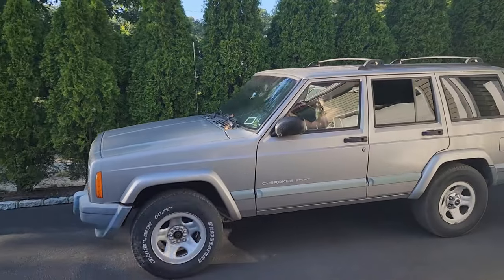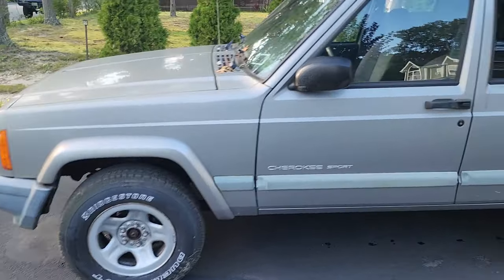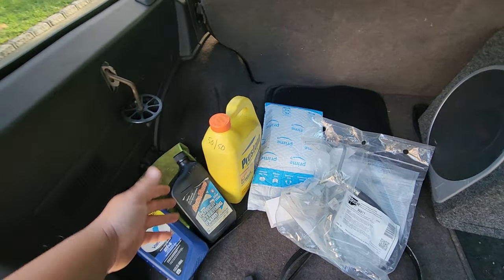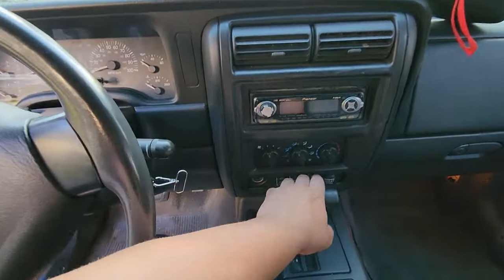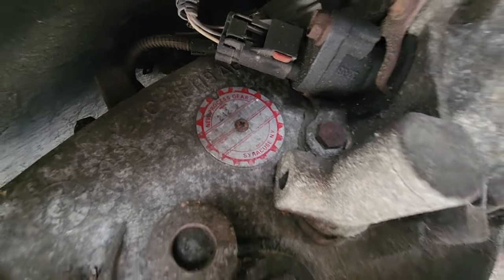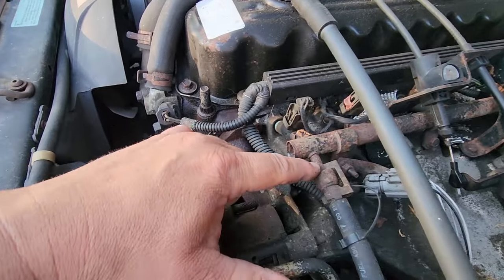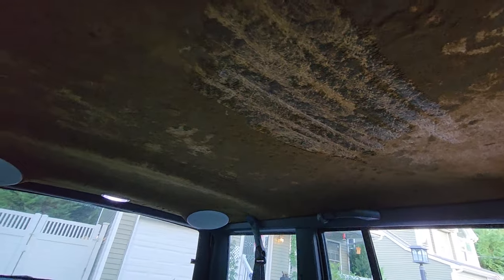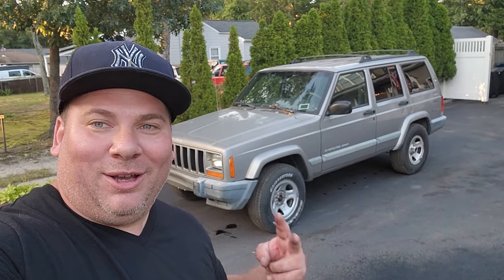ANOTHER JEEP CHEROKEE XJ PROJECT - THE TOAD!!! EPISODE 1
Got another XJ Project!  I Call it the TOAD!   Let's Check it out!

LIFT COMPONENTS
XJ FRONT BUMPER
ROUGH COUNTRY 3 INCH LIFT
ROUGH COUNTRY TRACK BAR 0-3.5 INCHES
MOOG SWAY BAR BUSHINGS
MOOG UPPER CONTROL ARM BUSHINGS (AXLE SIDE)
UPPER CONTROL ARMS
AXLE SEALS
REAR SWAY BAR BUSHINGS
UPPER REAR SHOCK FLAG NUT BRACKETS

TOOLS USED / DAN H FAVORITE TOOLS!
Ares Fan Clutch Tool

PRODUCTS USED
Eastwood Rust converter

PARTS
XJ 195 Thermostat
Dorman 902-306 Thermostat Housing
Engine Coolant Temperature Temp Sensor
XJ Clutch Fan Shroud
2001 Jeep 4.0 timing chain part number is 53020444
Felpro timing chain gasket kit
Felpro universal 4.0 water pump gasket
Jeep XJ OEM style water pump
Mopar Genuine Water Pump Heater Return Tube 53007978
Dorman 56398 Engine Water Pump Inlet Tube